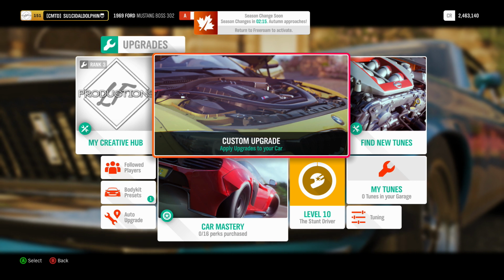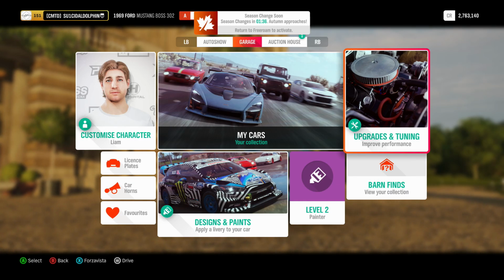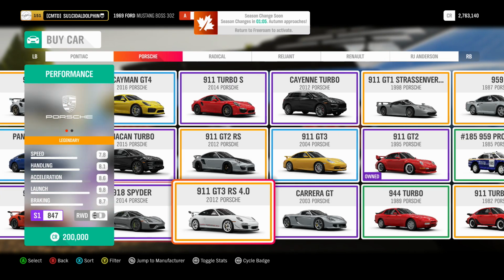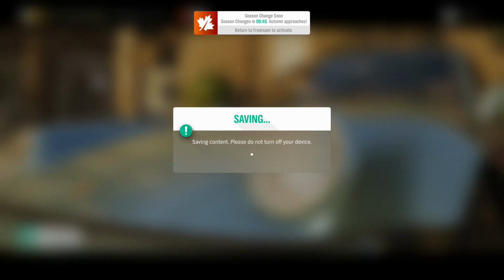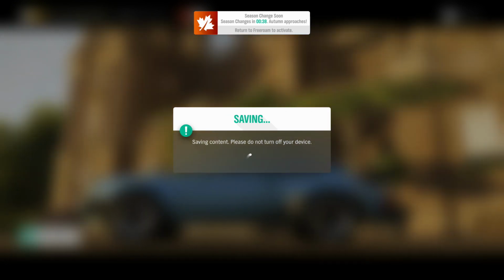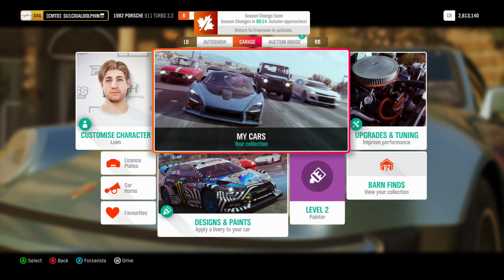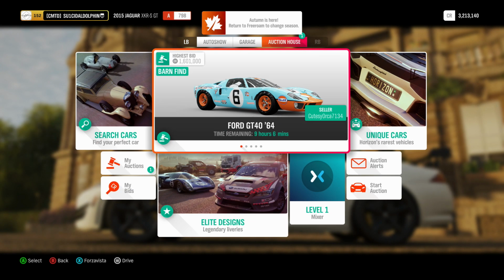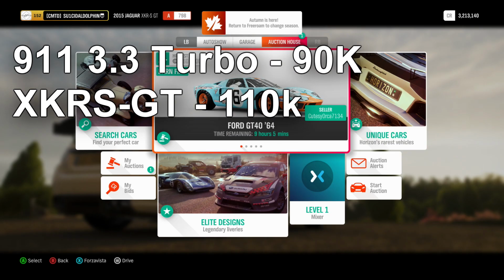Forza Horizon 4 | *2 MILLION CR* In 10 Minutes | Forza Horizon 4 Best Legit Money Method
Forza Horizon 4 | *2 MILLION CR* In 10 Minutes |Forza Horizon 4 Best Legit Money Method. This Is not a forza horizon 4 money glitch so you won't get banned.

Please check out my fiverr for graphic design work i will do user requests as well as listed items

comment any video ideas or any constructive critisicm.

Gaming/YouTube Set-Up
AMD Athlon 5350 Quad Core
MSI AM1 Motherboard
Ballistix 8GB RAM
LED Keyboard and Mouse

Music

Car List:
         (300k)
2007 Alfa Romeo 8C Competizione
2016 Audi R8 V10 Plus
2013 Caterham Superlight R500 Forza Edition
2012 Ferrari F12berlinetta
1969 Ford Mustang Boss 302
1989 Formula Drift #98 BMW 325I
1995 Formula Drift #118 Nissan 240SX
1996 Formula Drift #232 Nissan 240SX
1997 Formula Drift #777 Nissan 240SX
2006 Formula Drift #43 Dodge Viper SRT10
2015 Formula Drift #13 Ford Mustang
2016 Formula Drift #530 HSV Maloo GEN-F
2005 Honda NSX-R
2015 Jaguar XKR-S GT
2010 Lamborghini Murciélago LP670-4 SV
2009 Mercedes-Benz SL 65 AMG Black Series
2009 Mercedes-Benz SL 65 AMG Black Series Forza Edition
1966 MG MGB GT
1973 Nissan Skyline H/T 2000GT-R
1969 Nissan Fairlady Z 432
2018 Porsche 911 GT2 RS
2012 Porsche 911 GT3 RS 4.0
     Porsche 911 GT3 RS Pre Order
1982 Porsche 911 Turbo 3.3
2004 Saleen S7
        (200k)
2012 Aston Martin Vanquish
2016 Aston Martin Vantage GT12
2017 Aston Martin DB11
1931 Bentley 4-1/2L Supercharged
1981 BMW M1
1970 Chevrolet Corvette ZR-1
2018 Dodge Challenger SRT Demon
1968 Ferrari 365 GTB/4
2012 Ferrari F12Berlinetta
2005 Ford GT
2012 Lamborghini Aventador LP700-4
2016 Lamborghini Aventador LP750-4
2015 McLaren 650S Coupé
2010 Noble M600
2003 Porsche Carrera GT
1957 Porsche 356A Speedster
1955 Porsche 550A Spyder
2014 Porsche 918 Spyder
1991  Porsche Hoonigan
1962 Triumph Spitfire
2018 Ford Mustand GT Debereti Design
        (100k)
1995 Ferrari F50
1953 Ferrari 500 Mondial
1962 Ferrari 250 GTO
1989 Ferrari F40 C
1987 Buick Regal GNX
1993 Jaguar XJ220
1997 McLaren F1 GT
1960 Porsche 718 RS 60
1998 Porsche 911 GT1 Straßenversion (100k)
1939 Auto Union Type D
          (30k)
1931 Bentley 8-LITER
2012 Lamborghini Aventador LP700-4 Forza Edition
1998 TVR Cerbera Speed 12
1963 Volkswagen Type 2 De Luxe Forza Edition
2016 Zenvo ST1
1969 Chevrolet Nova Supersport 396  Forza Edition
2011 Bugattie Veyron
2002 Ferrari Enzo
2016 Zenvo ST1
2016 W Motors Lykan Hypersport
           (7.5k)
2013 Cadillac XTS Limousine
1963 Volkswagen Type 2 De Luxe
*018 Honda Civic Type R
2016 Abarth 695 Biposto
1966 Ford Lotus Cortina